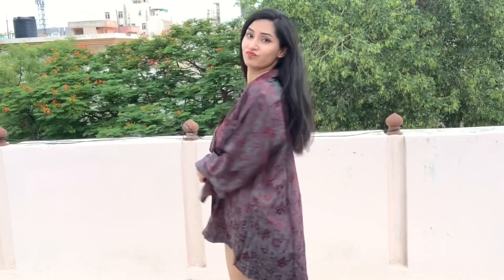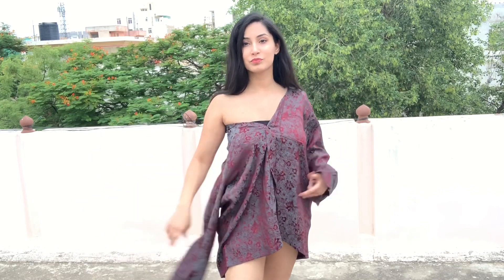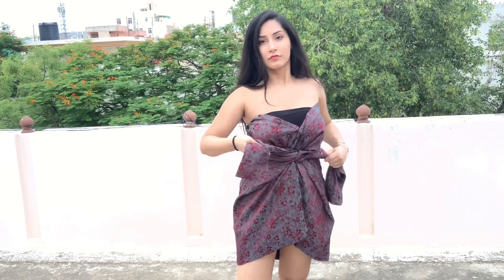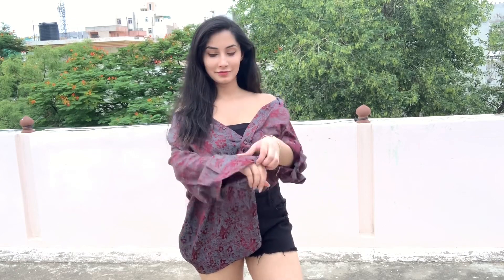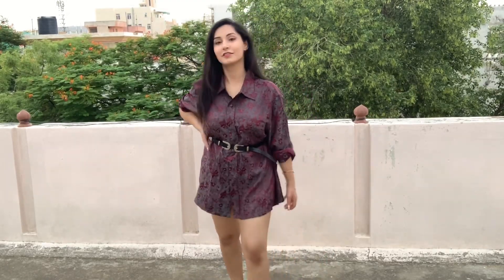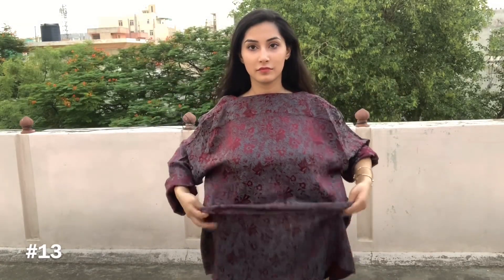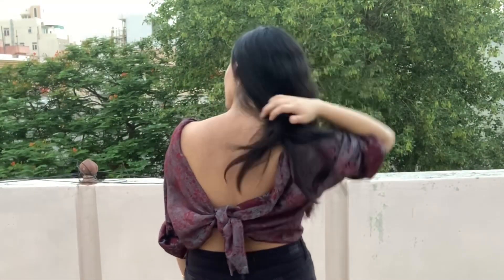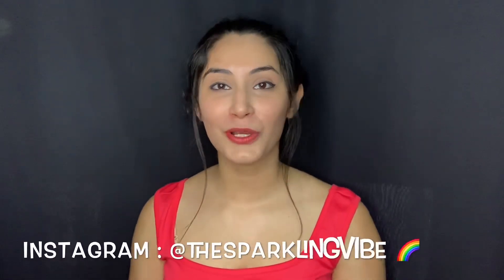I STYLED DAD’s SHIRT IN 13 UNIQUE WAYS *STYLING VIDEO* || 1 SHIRT 13 STYLES || Thesparklingvibe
*OMG NEW CLOTHES?!* NAH! STYLING DAD’s SHIRT IN 13 UNIQUE WAYS *STYLING VIDEO*

In this video, I have styled my Dad’s XXL shirt in 13 unique ways. All these styles are really wearable and look very nice . Definitely try these out. And do share your pictures on Instagram. I would love to feature you on my stories ❤️

Check out the entire video and comment your favourite style ❤️

If you find the video helpful, Click on the LIKE button. ❤️

Much love 💓